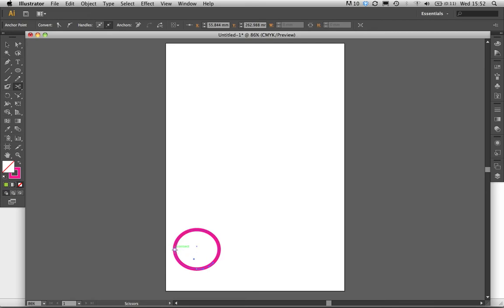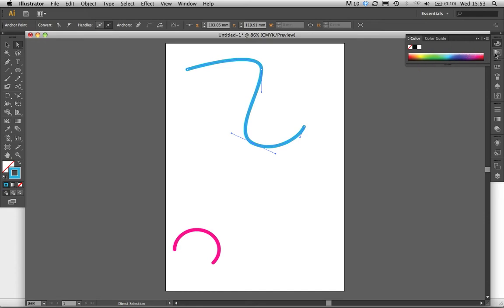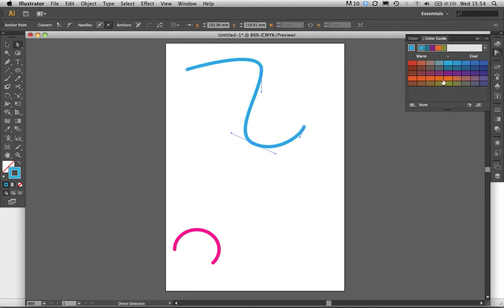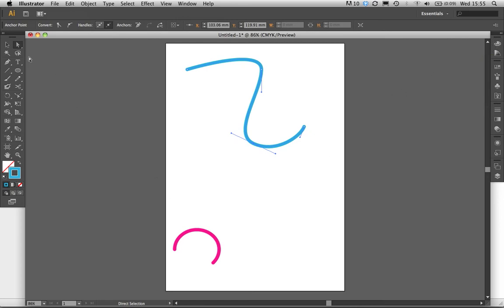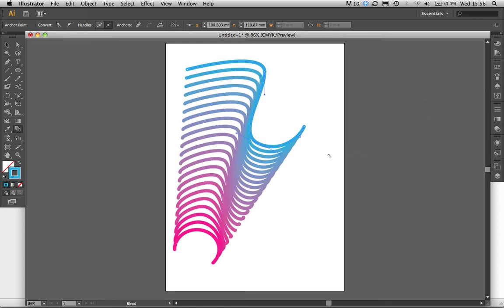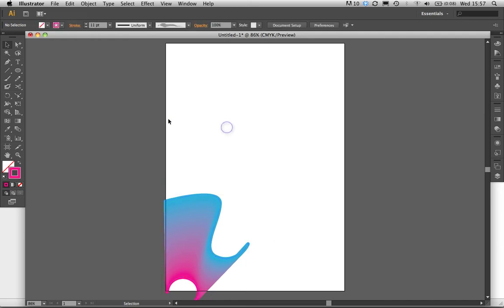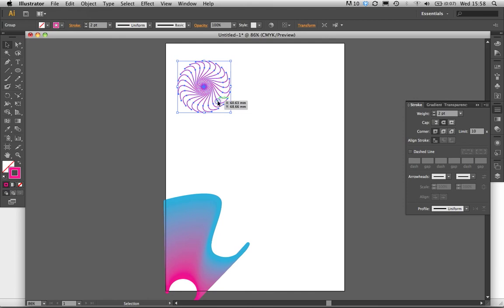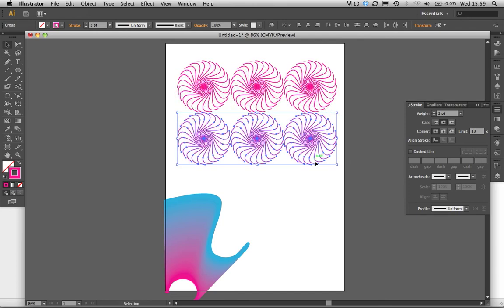MFM Illsutrator Basics #1.4 Blend & Repeat Lines